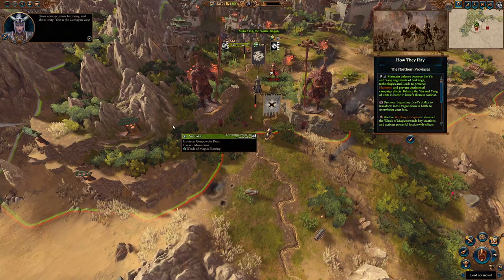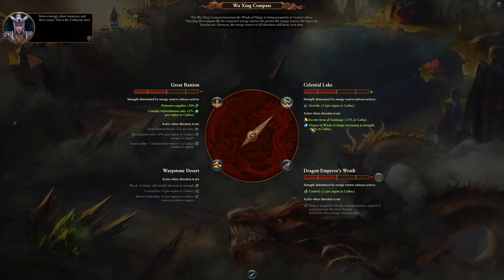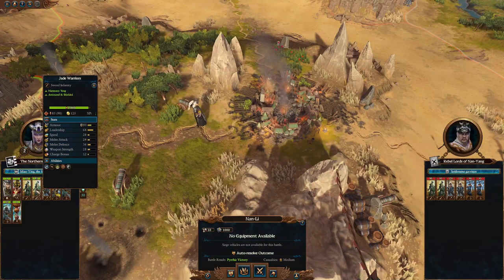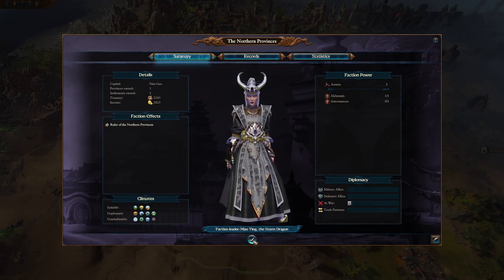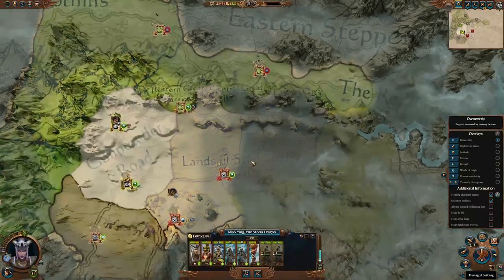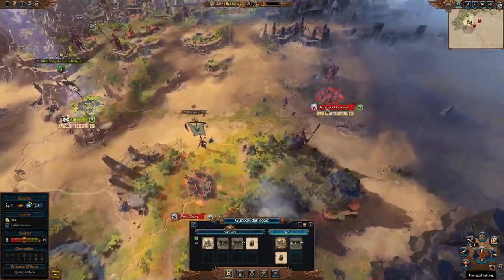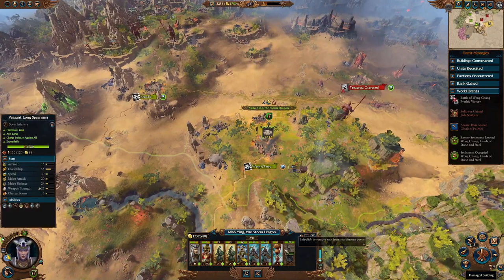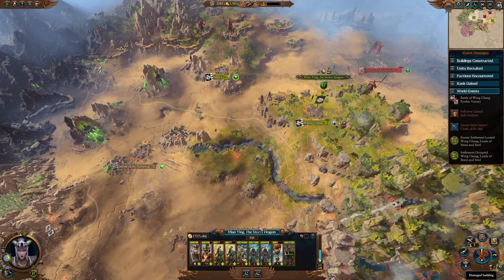Total War: Warhammer 3 - Getting Started With Miao Ying (Grand Cathay)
The Grand Cathay (with Miao Ying, the Storm Dragon) is one of the recommended campaigns for beginners. In this video, initial mechanics and strategy are gone over to ensure you can stand against the forces of Chaos! Plus, turning into a dragon is lots of fun too! Filmed in Immortal Empires.